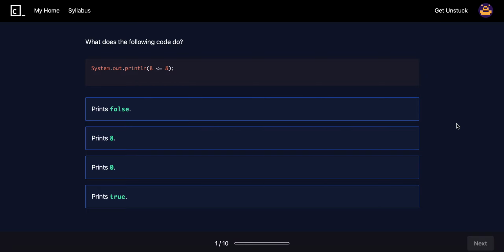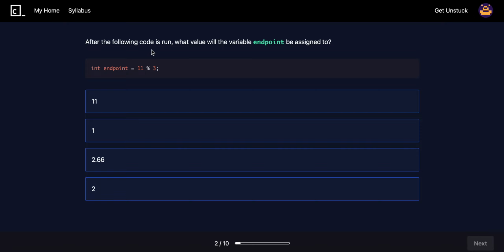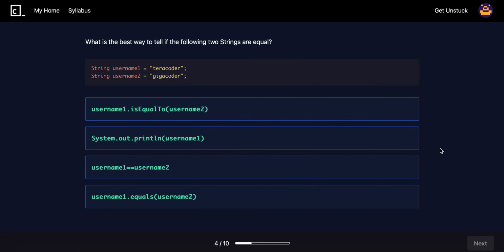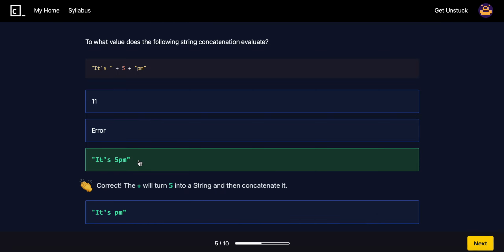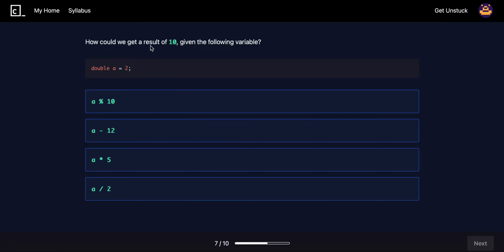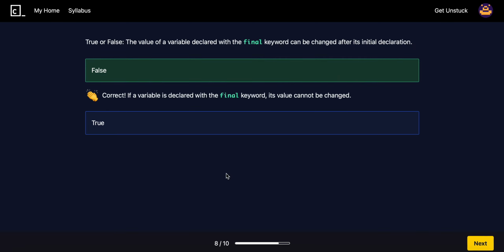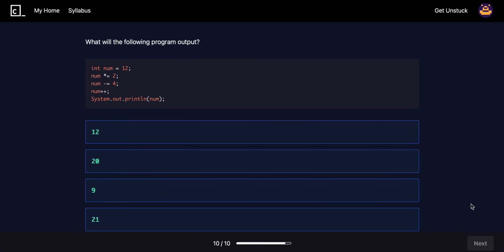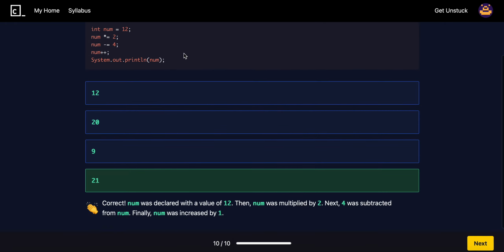Java Variable Manipulation Quiz | Codecademy Java Series